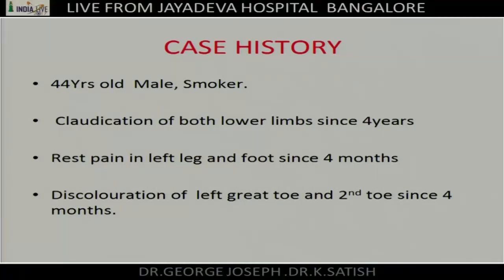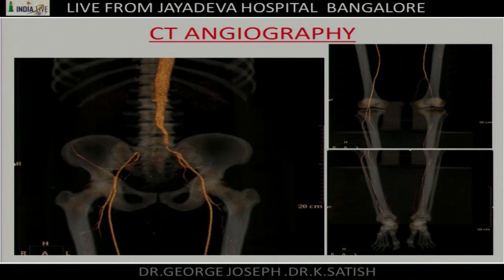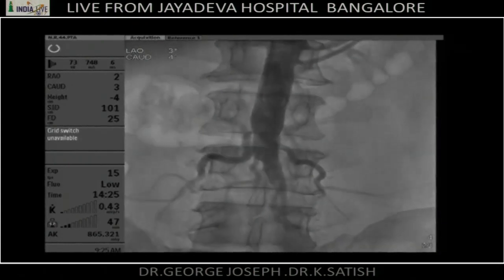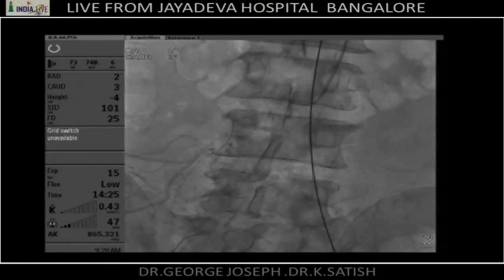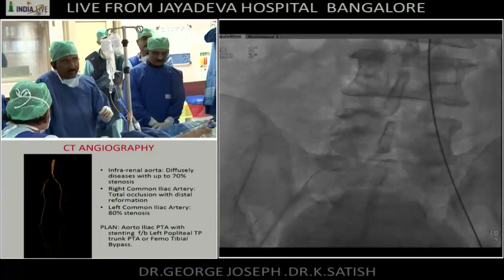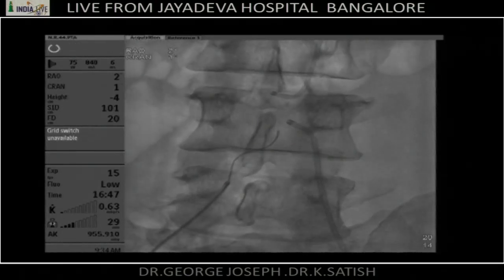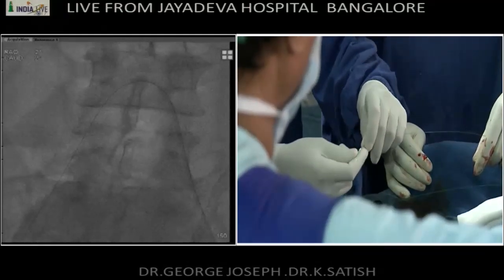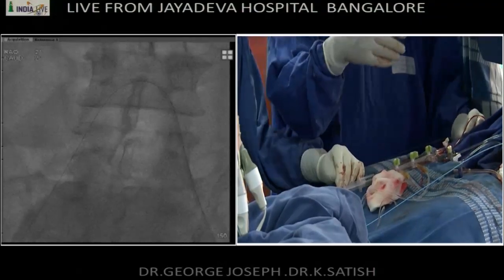India Live 2017 Dr George Joseph, Jayadeva Hospital, Bangalore